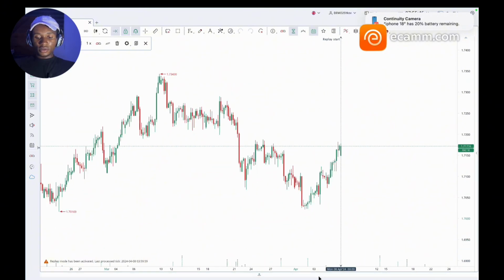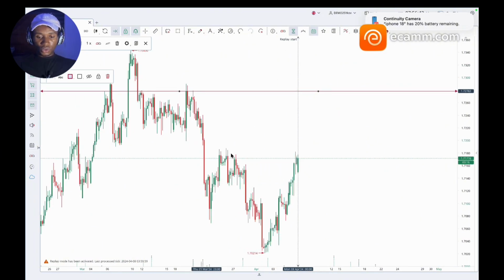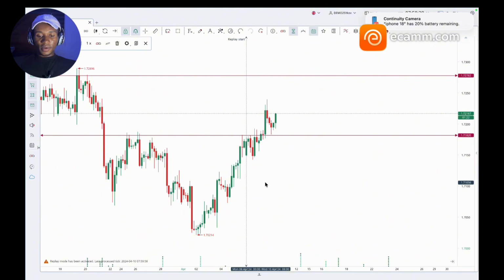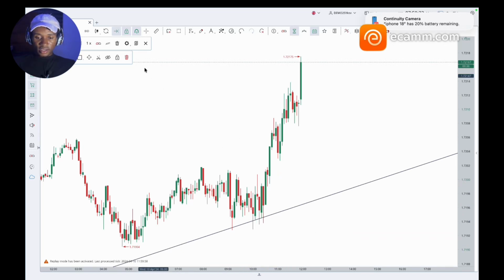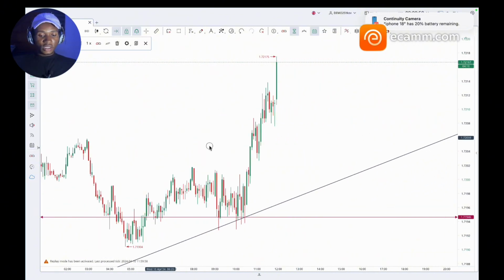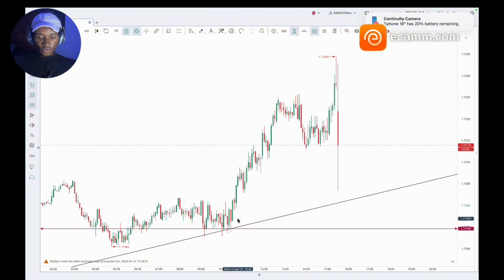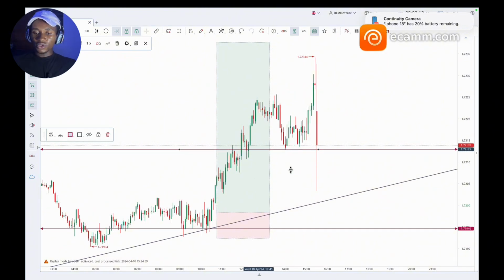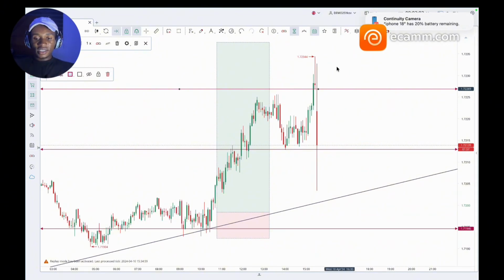I Backtested GBP/CAD using the MAEE Strategy | part 12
What happens when you put the MAEE strategy through another round of real market testing?

In Part 12 of this backtesting series, I test the MAEE strategy using historical market data to see how it performs under different market conditions. No cherry-picked trades, no hype—just a full breakdown of the entries, exits, win rate, drawdown, and overall performance.

This series is designed to help traders understand what a strategy looks like when it’s actually tested, not just when the winning trades are posted online.

If you’re interested in Forex, backtesting, price action, and building a data-driven trading approach, this video is for you.